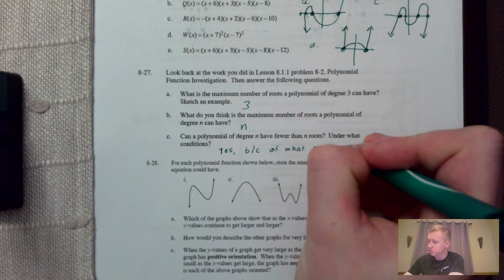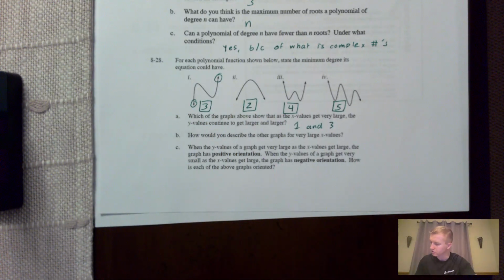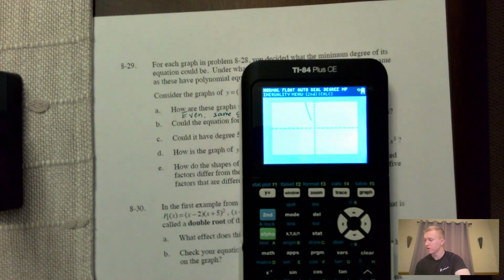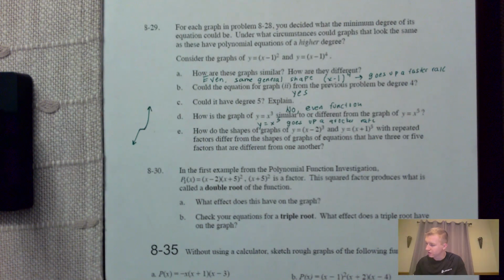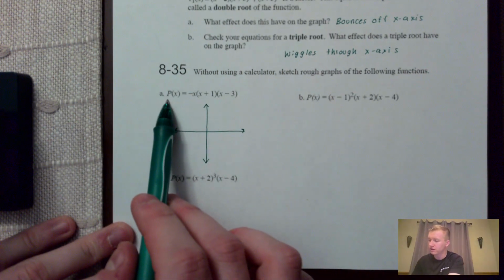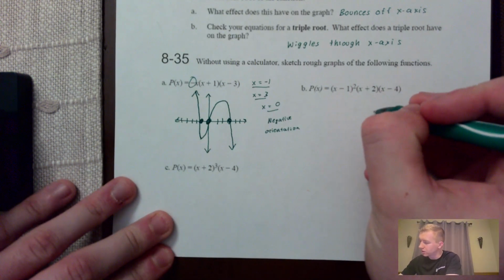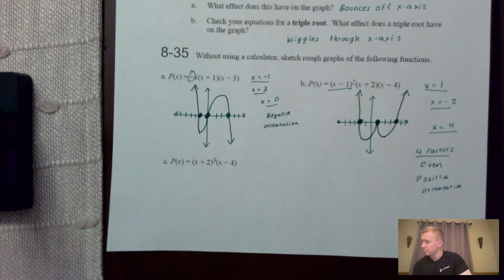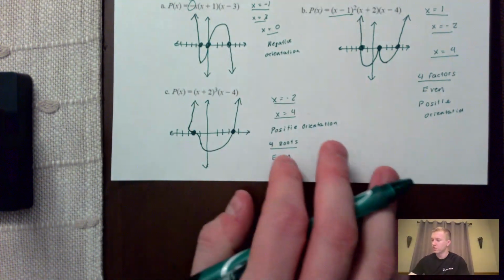Section 8.1.2 Notes Algebra II Part 2